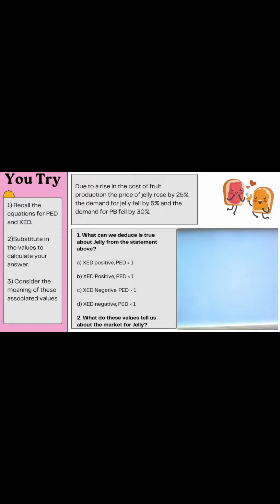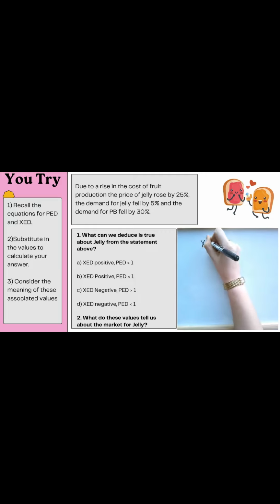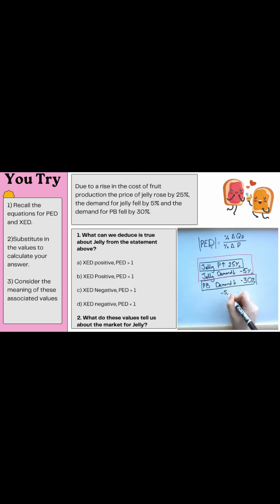U1 L5 Clip D XED